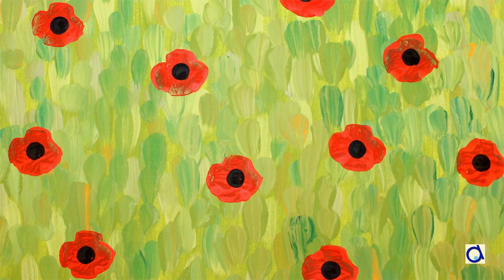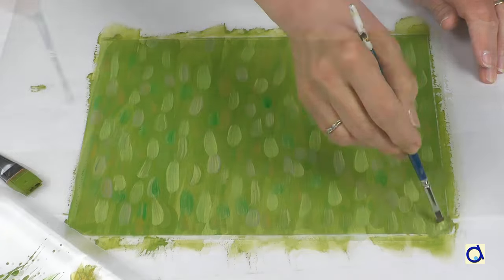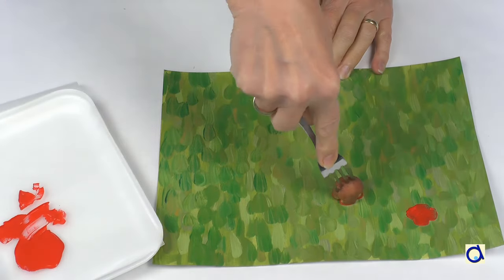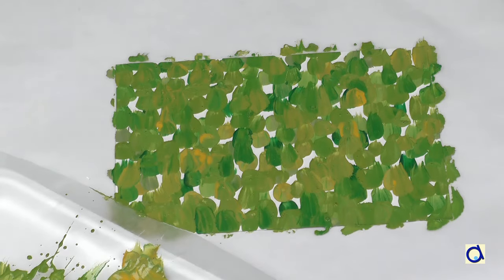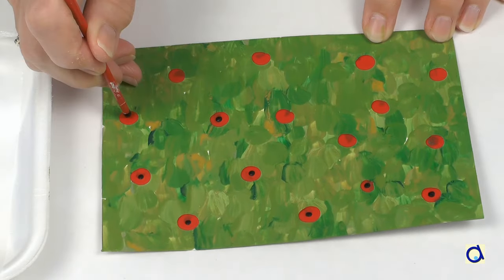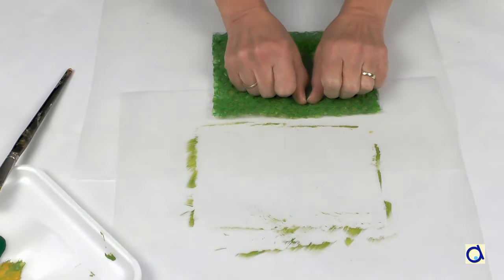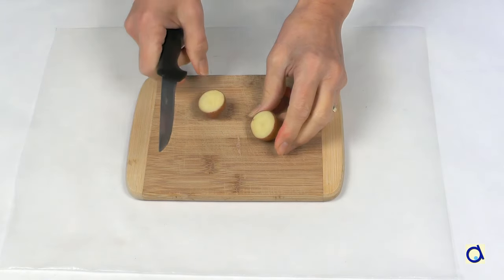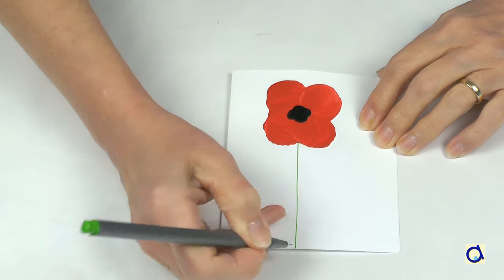Paint a field of poppies like Monet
For kids of all ages, here are several ways to paint a field of poppies using an impressionistic technique inspired by Claude Monet.